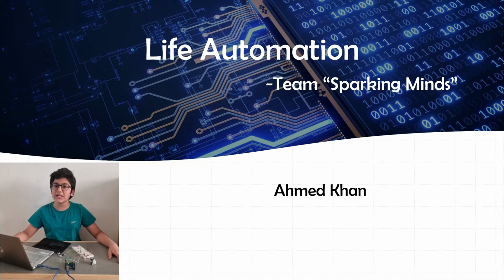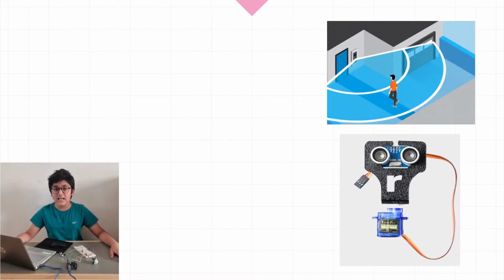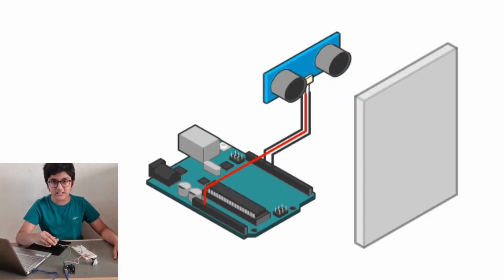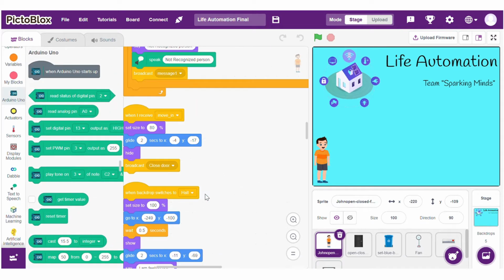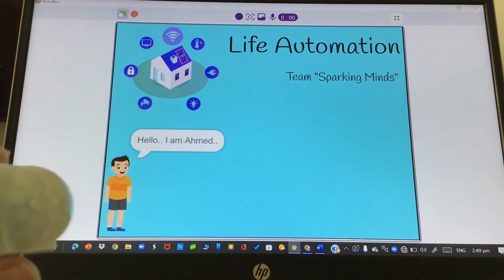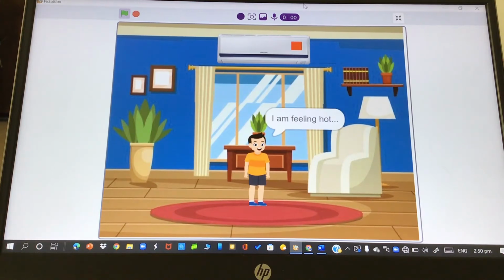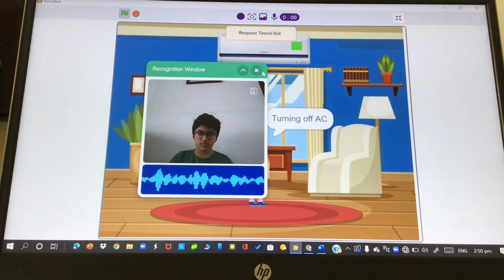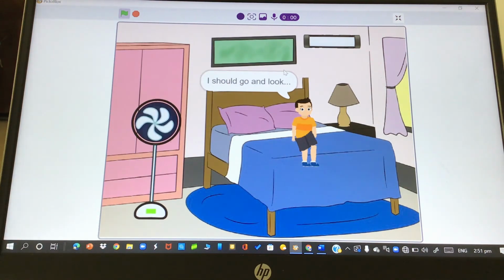Team Sparking Minds - Project Life Automation | CODEVAOUR 2021-22 | OMOTEC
Student Name:- Ahmed Khan
Team name – Sparking Minds
 Project name: Life Automation
Project description -
This project aims at automating electronic devices using Arduino & AI. This works on Voice command that operates your AC, fan, lights to switch them ON or OFF. If anyone breaks into your home, instantly, you will be notified. Technology lets you sleep peacefully without running around frequently every time.